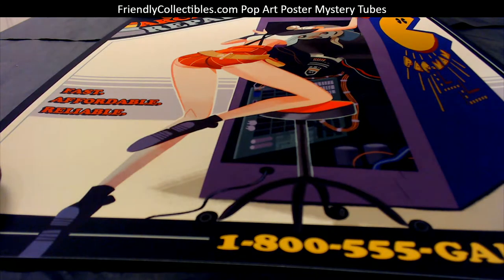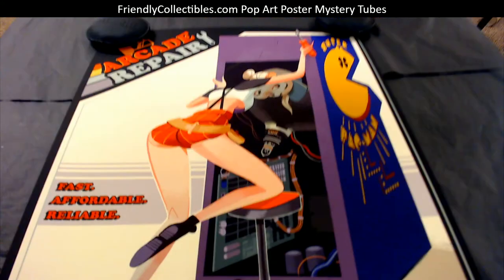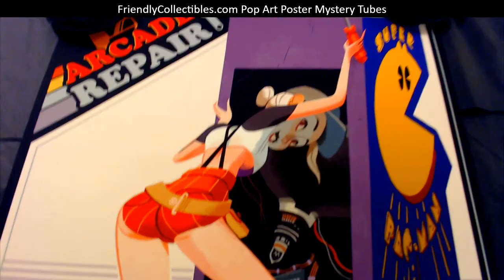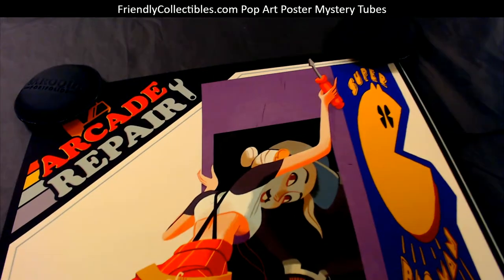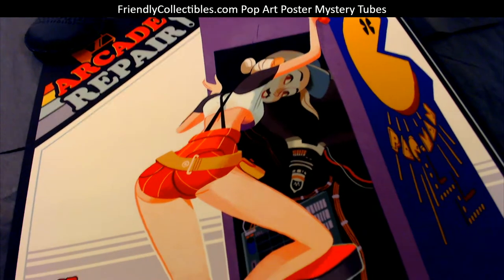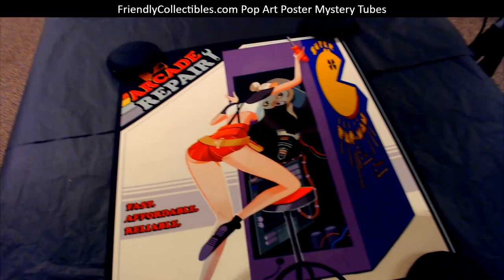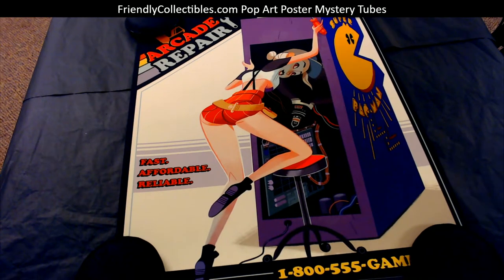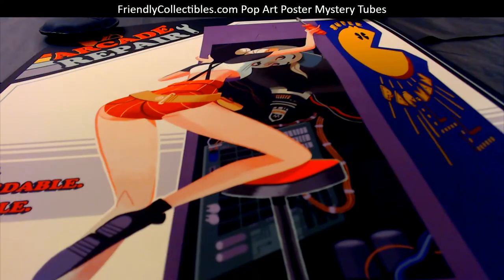Glen Brogan Aracde Repair Limited Edition Poster